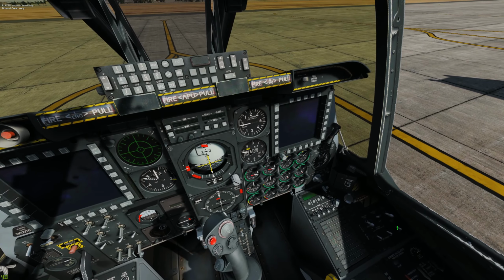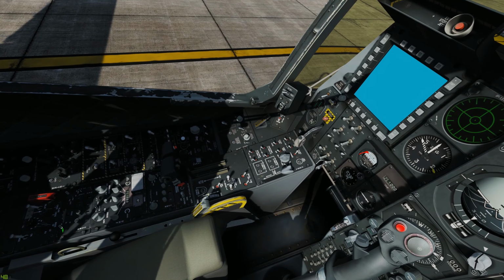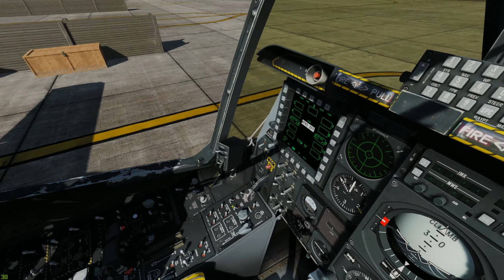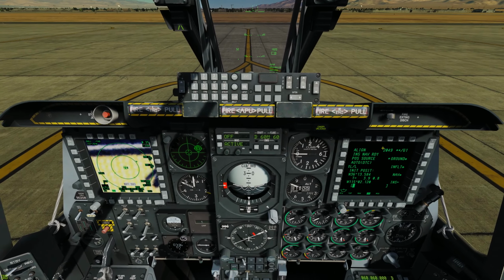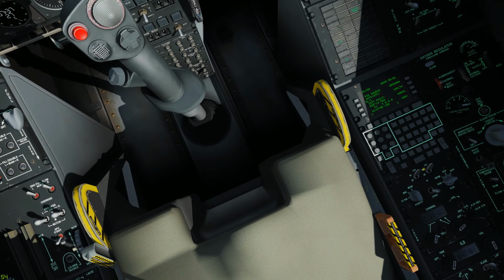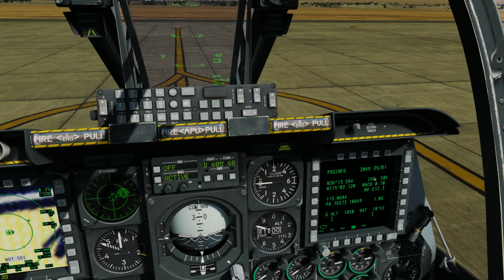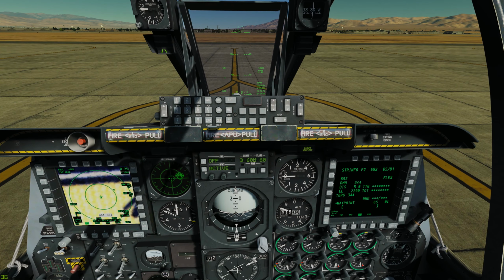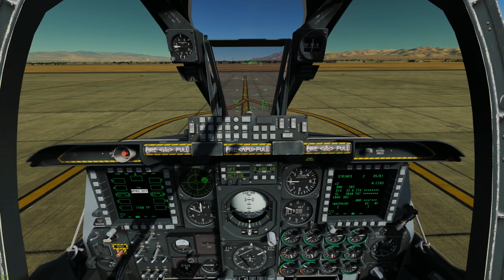[DCS] A10C "Study 101" L1, Startup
This is just another look at starting up the hog.  This is video is meant for more advanced users who are already familiar with the A10C.
Timestamps:
0:30 MDC, Loadout
0:58 APU Start
1:50 Radio Setup
2:38 L-ENG Start
3:45 R-ENG Start
4:53 TAD Setup
7:15 FPM
7:30 Creating a Waypoint
11:18 Alpha Check